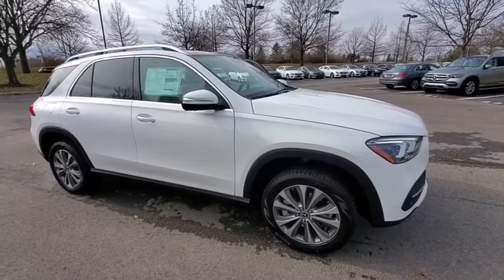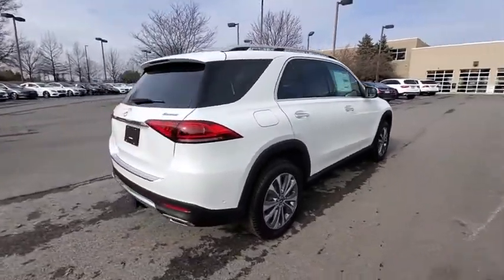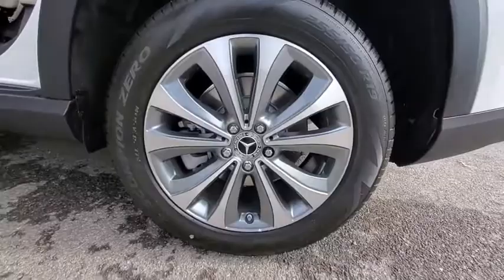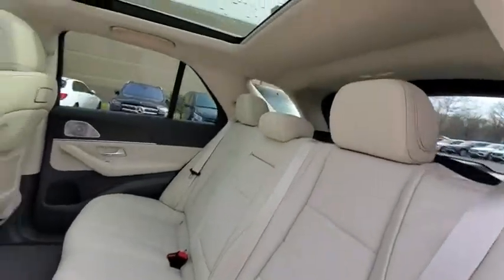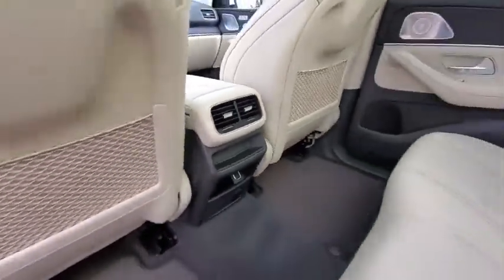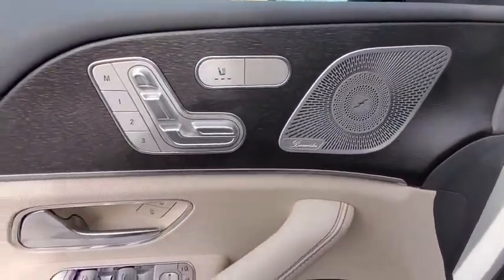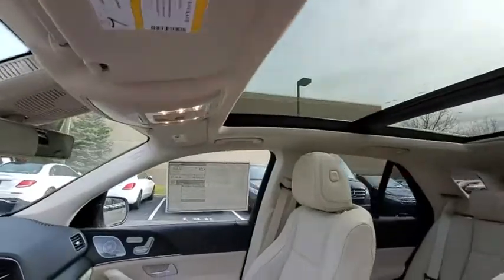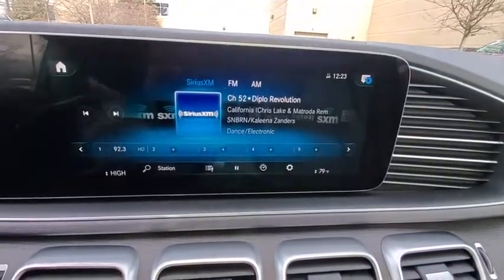2020 Mercedes-Benz GLE available in Dublin, Columbus, Delaware OH LA181683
New 2020 Mercedes-Benz GLE available in Dublin, Ohio at Crown Eurocars Dublin. Servicing the Columbus, Delaware, Powell, Westerville, OH area.
2020 Mercedes-Benz GLE GLE 350 - Stock#: LA181683 - VIN#: 4JGFB4KB7LA181683